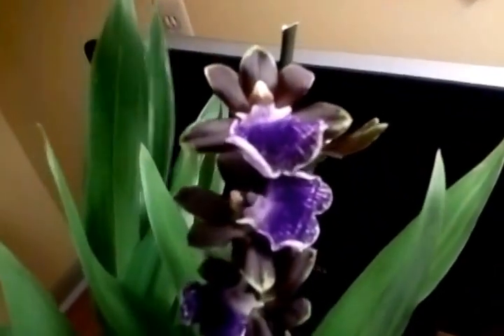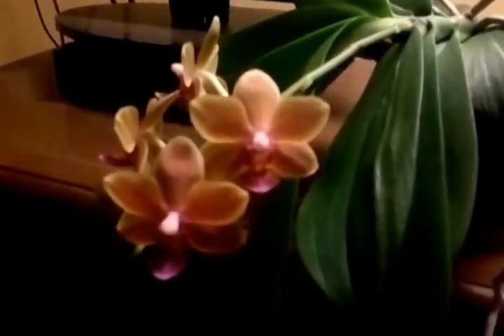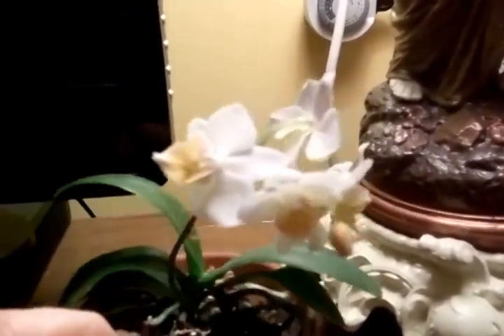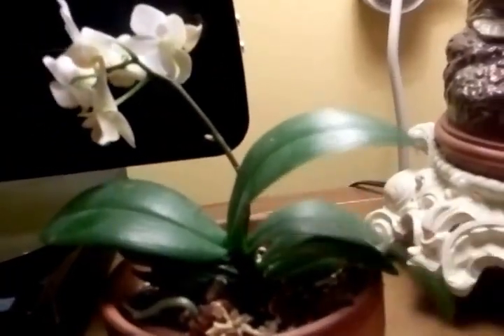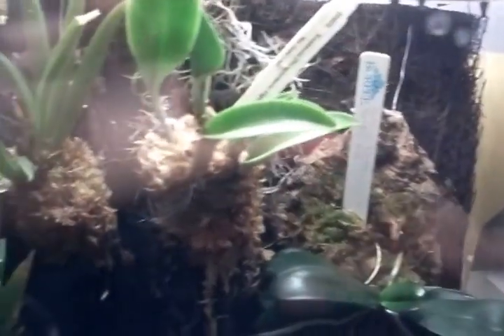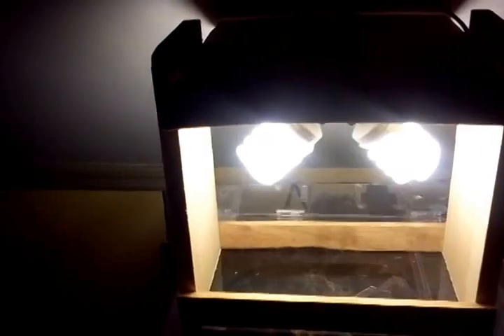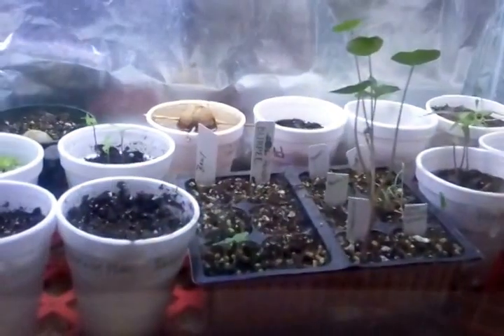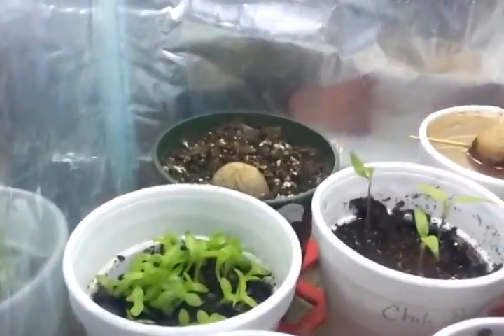Orchids upstairs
Just a look at the the new orchids my wife and I purchased at a local Orchid Show here in NJ, one Zygopetalum and one Oncidium twinkle